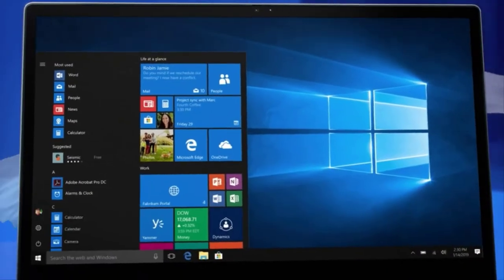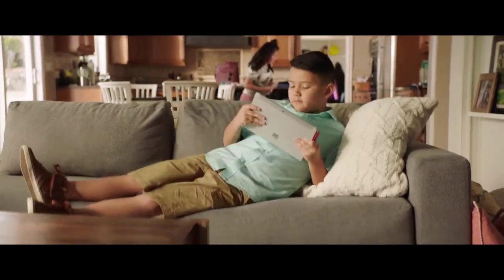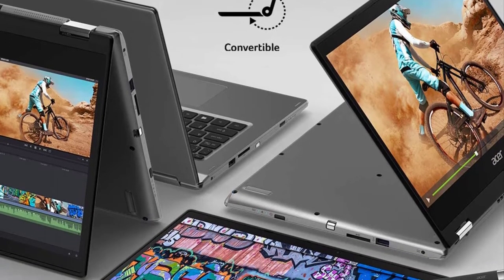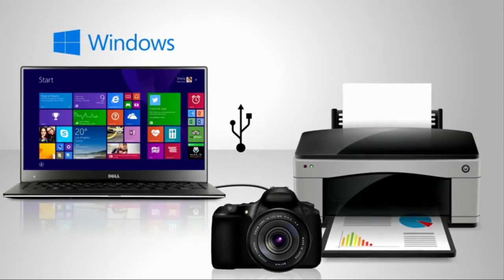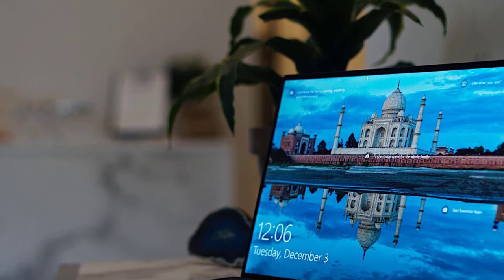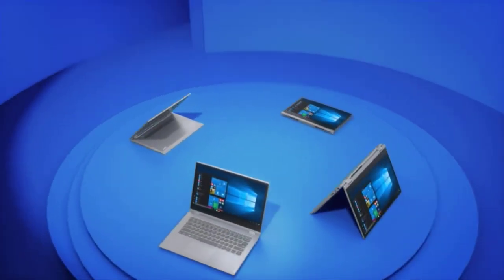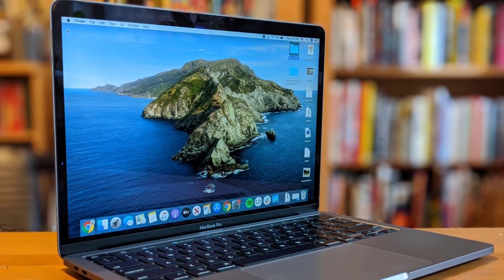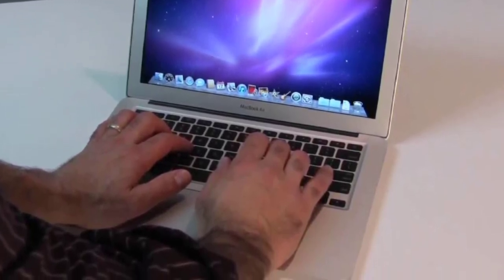Best Laptops for Traveling in 2023 - What is the best computer for traveling?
* US links to products we have listed in our video *
5. Microsoft Surface Go
4. Acer Spin 3
3. Dell XPS 13
2. Lenovo Flex 14
1. Apple MacBook Air

* German links *
5. Microsoft Surface Go
4. Acer Spin 3
3. Dell XPS 13
2. Lenovo Flex 14
1. Apple MacBook Air